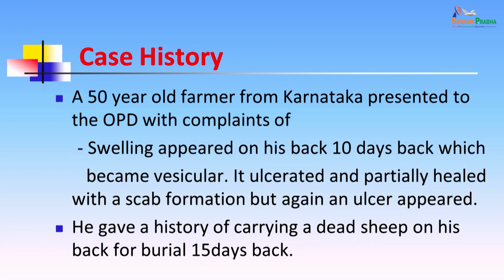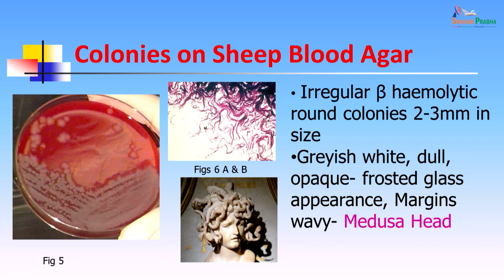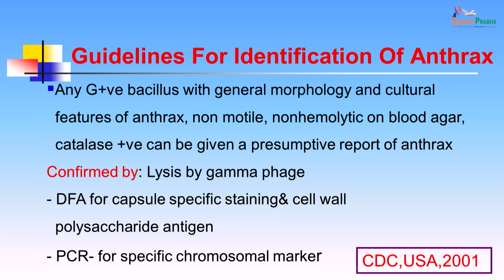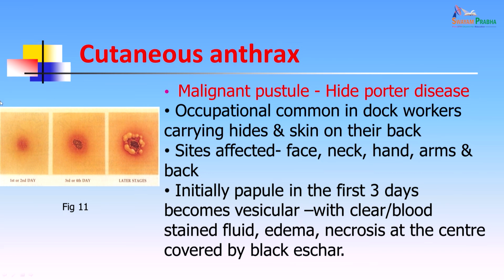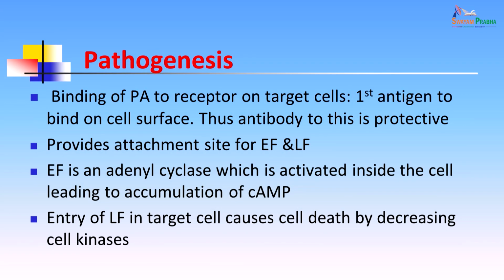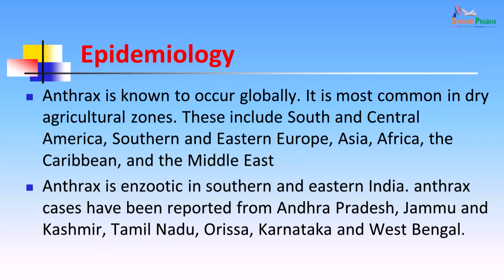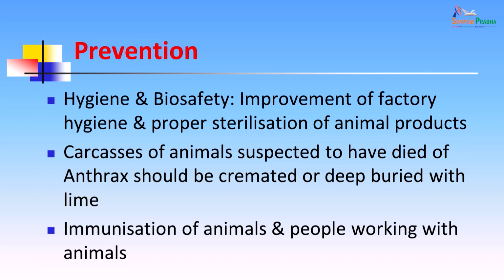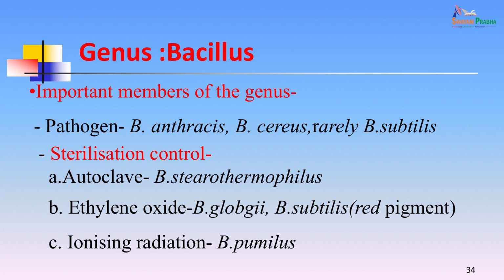Anthrax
Subject:  Medicine
Course: Microbiology